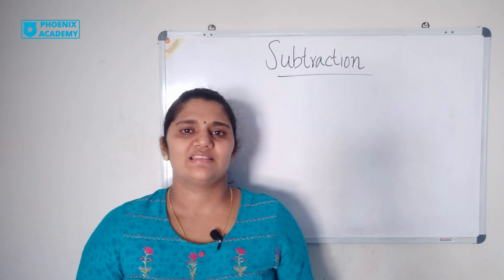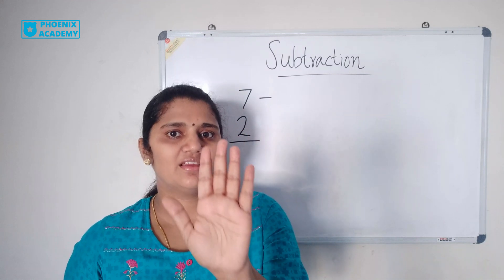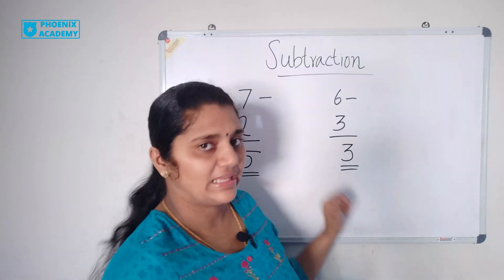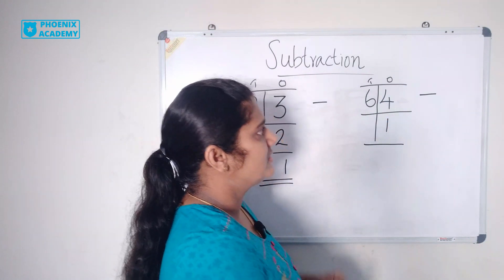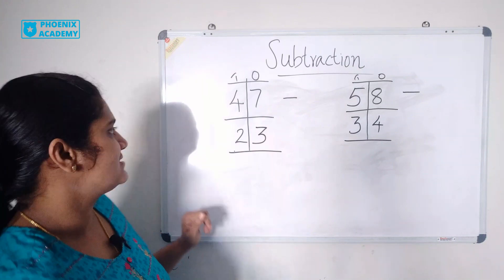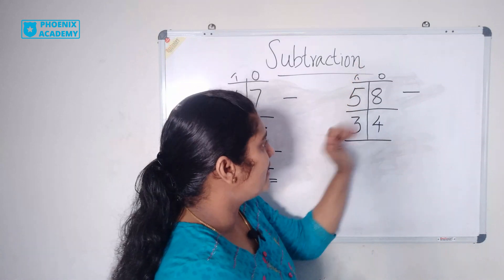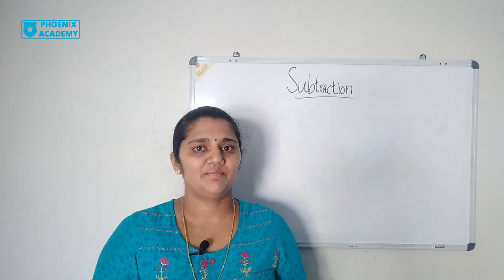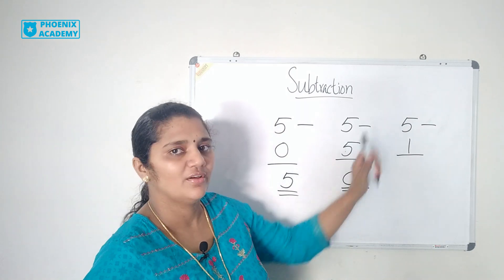CBSE Class 2 Maths Subtraction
This video will teach you how to do basic subtraction.